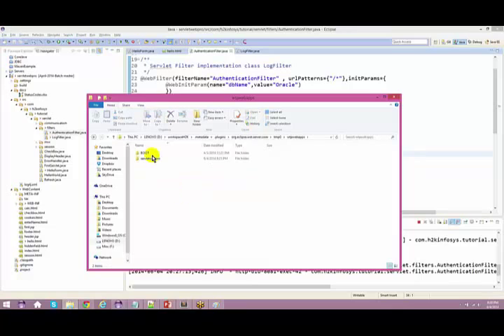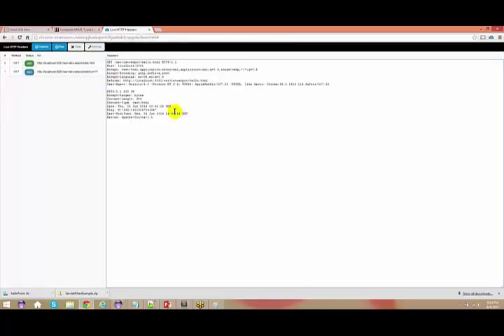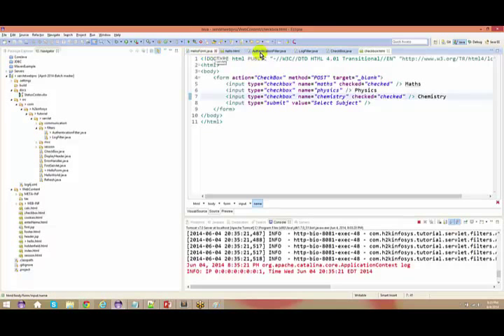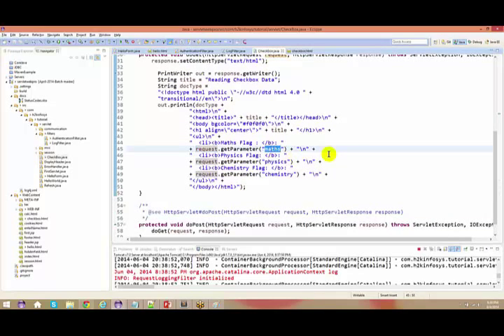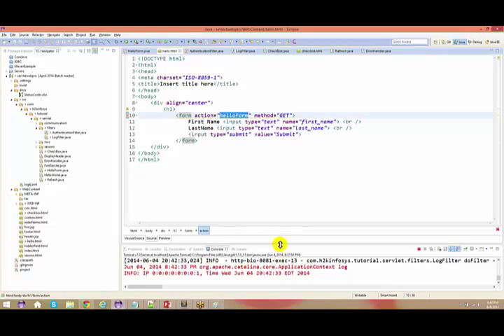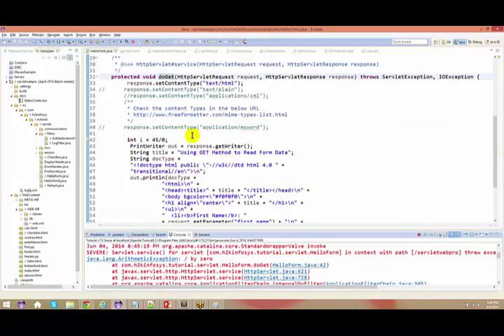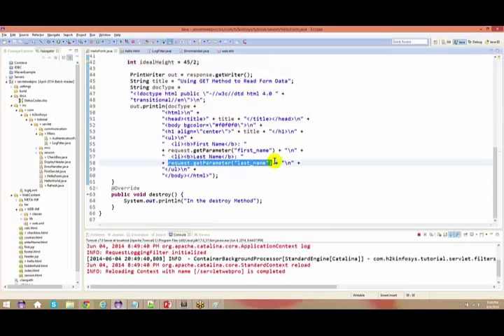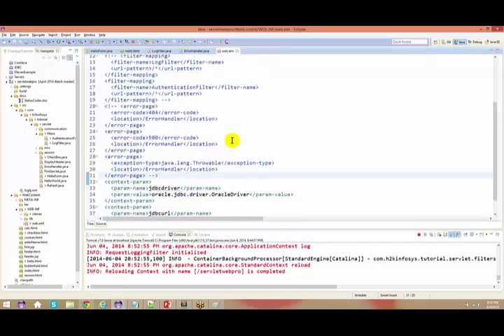Java Online Training Beginners I Java Online Training Tutorials I Java Servlet course at H2K infosys